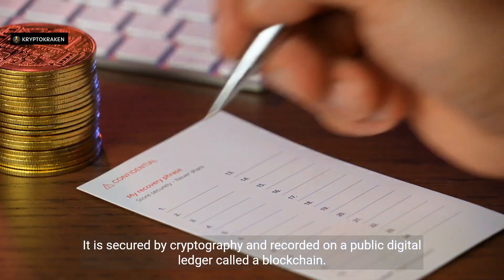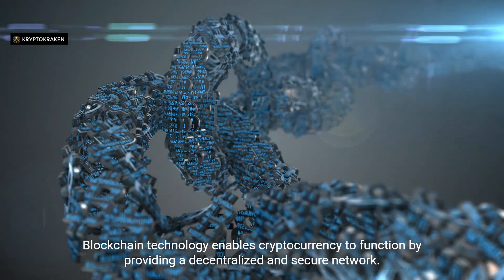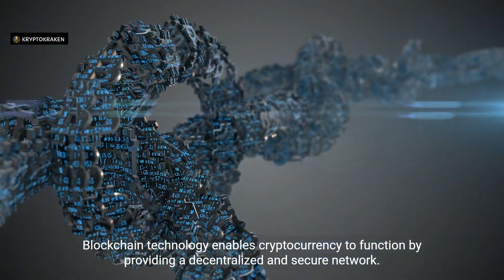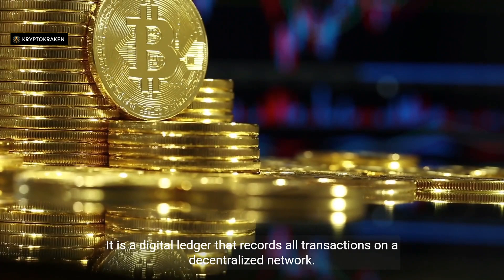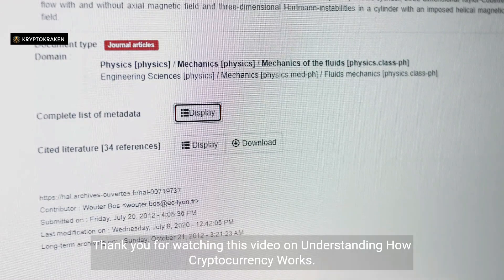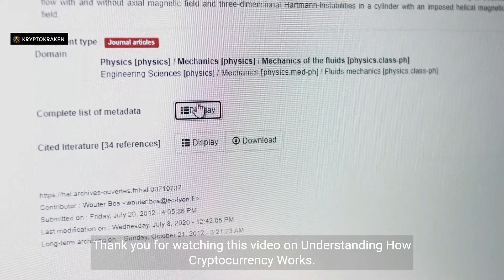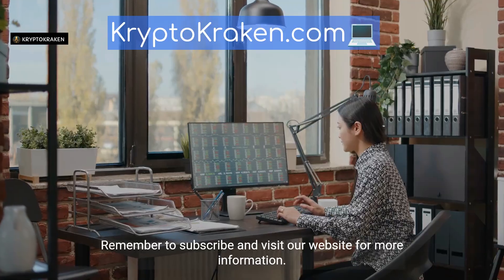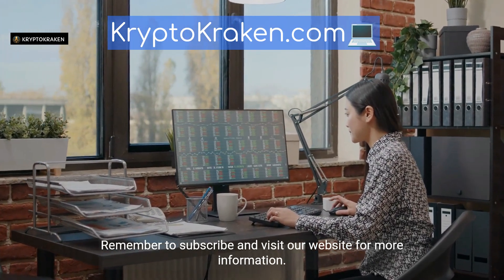Understanding How Cryptocurrency Works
cryptocurrency, blockchain

Ever wondered how cryptocurrency operates in the digital realm? Dive into this comprehensive guide to grasp the mechanics behind cryptocurrency. From blockchain technology to transaction verification, we break down the intricate processes that make cryptocurrency a revolutionary financial instrument. Perfect for beginners and those looking to solidify their understanding.

Chapters:
00:00:00 - Foreign Music
00:00:12 - Understanding Cryptocurrency
00:00:20 - Central Bank and Cryptocurrency
00:00:25 - Introduction to Blockchain Technology
00:00:31 - Decentralized and Secure Network
00:00:39 - Cryptocurrency Mining
00:00:44 - Miners and Complex Mathematical Equations
00:00:50 - Blockchain Wallets
00:00:55 - Types of Digital Wallets
00:01:02 - Types of cryptocurrency wallets available
00:01:09 - Understanding How Cryptocurrency Works
00:01:15 - Visit our Website for More Information